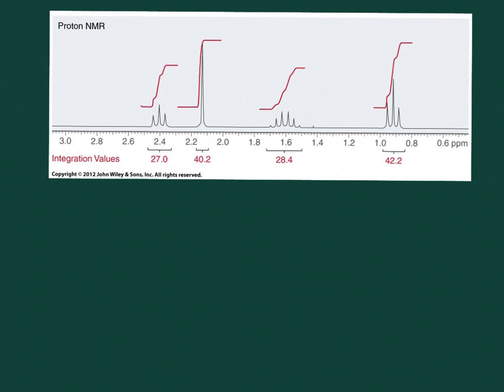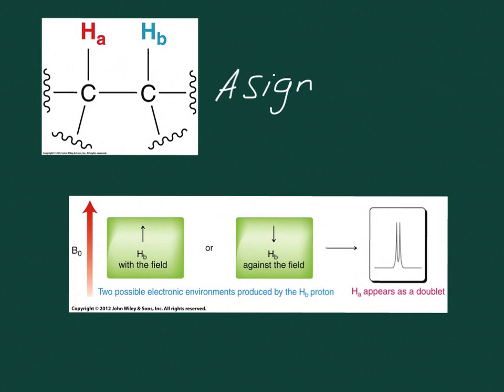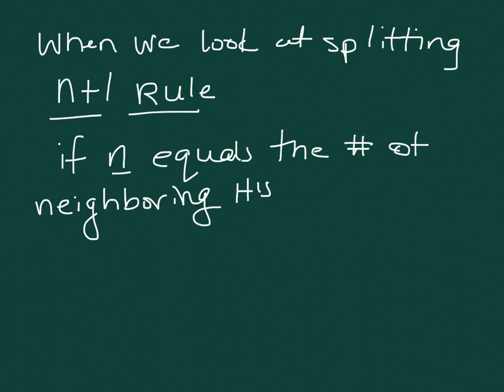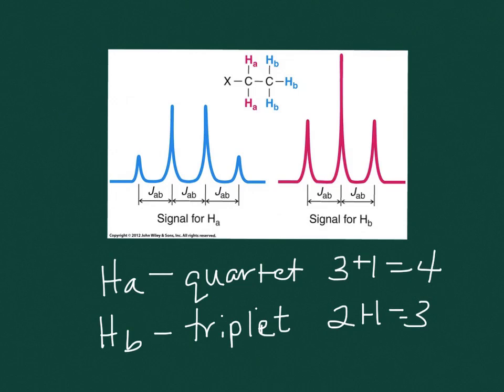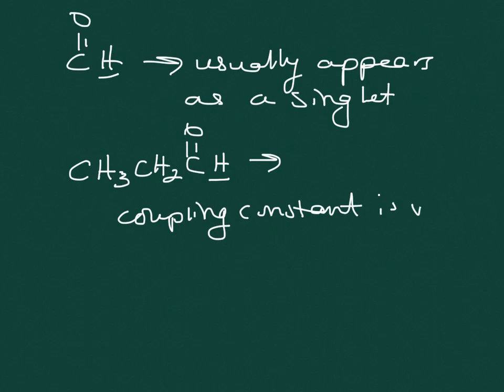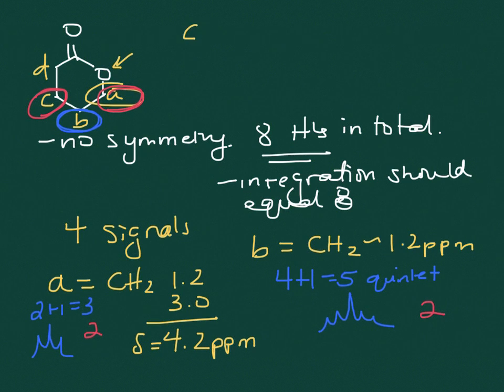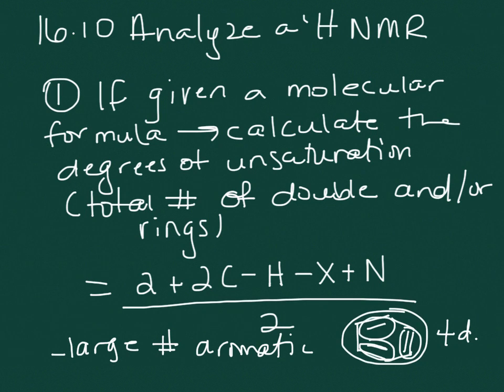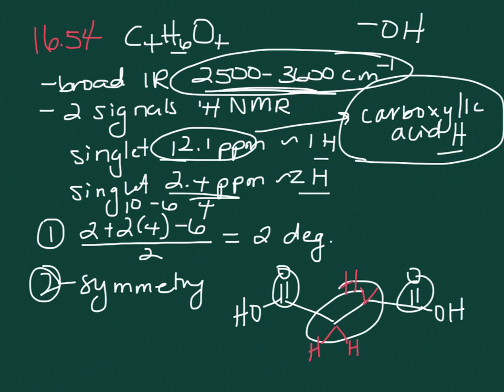NMR Theory 4 and Problem Solving